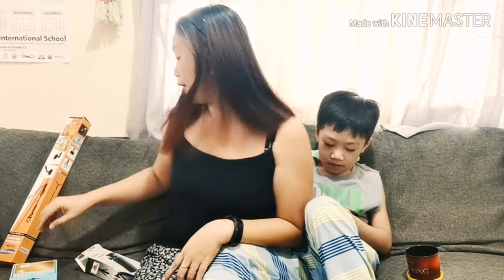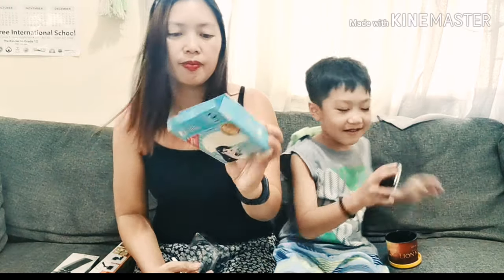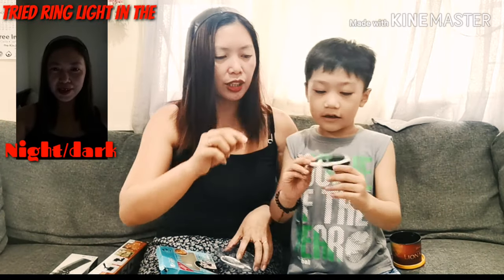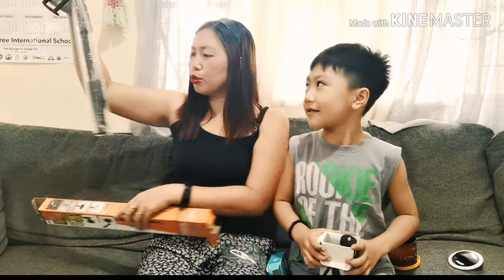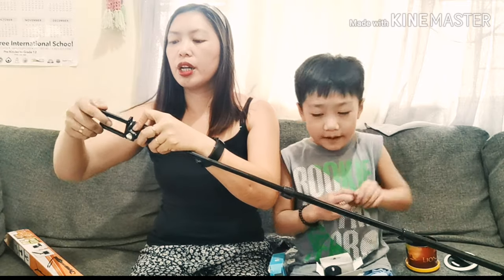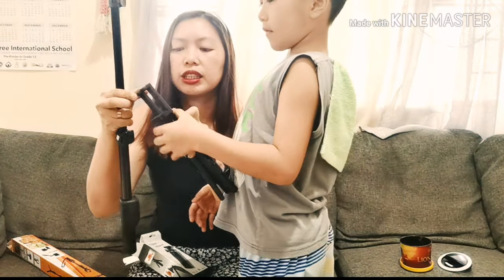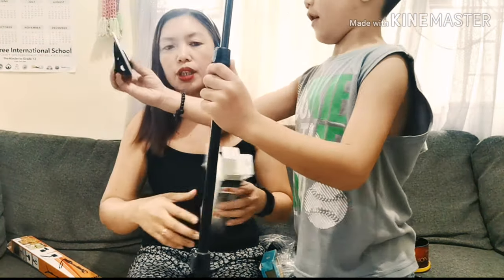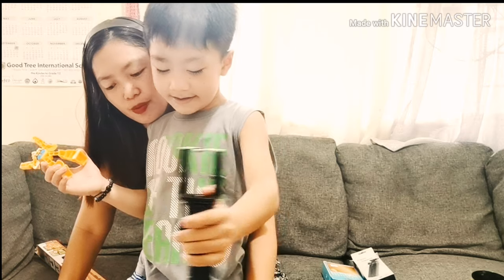VLOGGING TOOLS FOR BEGINNERS / MONOPOD, SELFIE RING LIGHT & TRIPOD SUPPORT OPENING / REVIEWS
GOD BLESS!!! 🙏🙏🙏